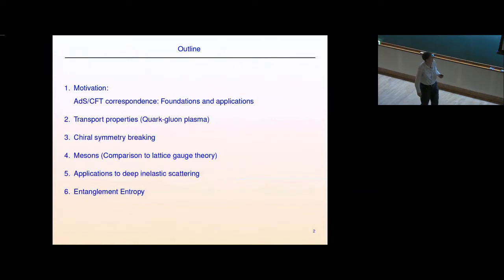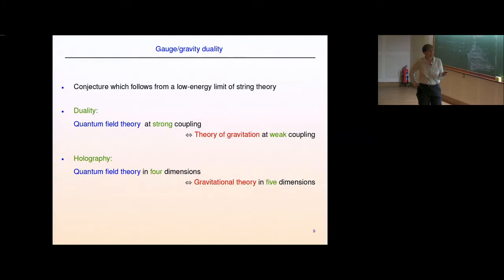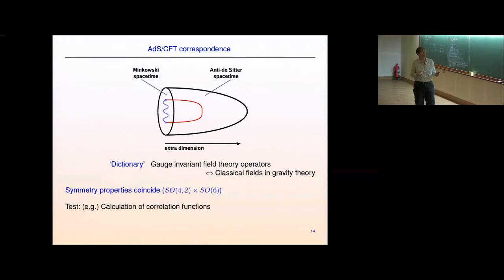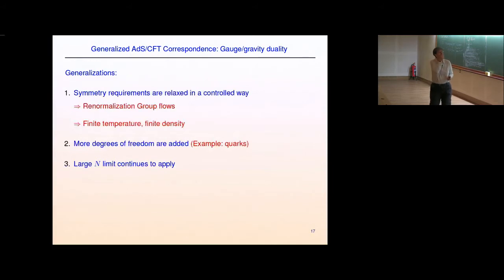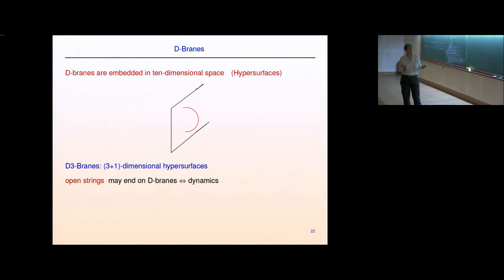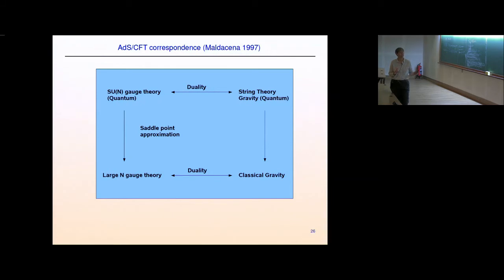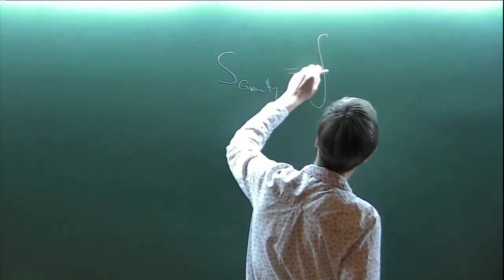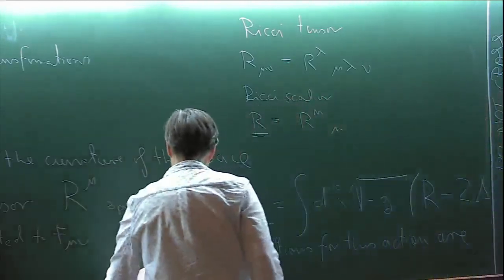Holographic Approach to QCD matter (HQCD - Lecture 1) by Johanna Erdmenger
PROGRAM

DATE: 01 April 2019 to 17 April 2019

1. Perturbative QCD and effective theories like SCET
2. Lattice Gauge Theory
3. Thermal Field theory and hard-thermal-loop resummations in QCD
4. Low-x physics
5. Holographic approaches to QCD matter
6. QCD kinetic theory
7. Jets in QGP

0:00:00 Holographic Approach to QCD matter
0:01:40 Introduction to Holographic QCD
0:02:22 Outline
0:03:39 Motivation: The Big Picture
0:04:03 Two current challenges in theoretical physics
0:07:50 Challenge in theoretical physics: Strong coupling
0:11:04 Gauge/Gravity Duality:
0:14:11 Foundations: Gauge/gravity duality
0:14:24 Anti-de Sitter Space
0:19:03 Quantum field theory
0:25:00 AdS/CFT correspondence
0:34:07 Generalized AdS/CFT Correspondence: Gauge/gravity duality
0:37:55 Top-down vs. bottom-up
0:40:23 Top-down approach
0:41:01 Introduction: String Theory
0:47:44 D-Branes
0:52:41 String theory origin of the AdS/CFT correspondence
0:54:33 AdS/CFT correspondence (Maldacena 1997)
1:09:57 Book on gauge/gravity duality
1:10:16 Q&A